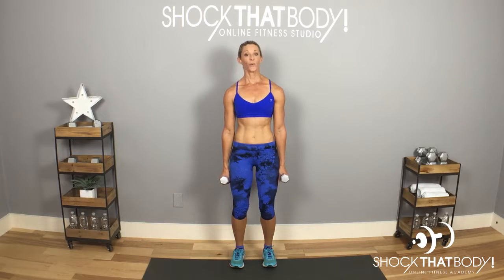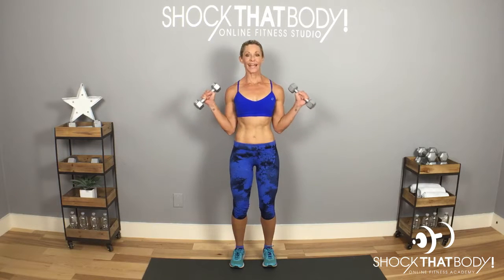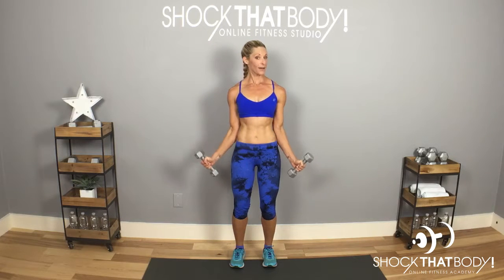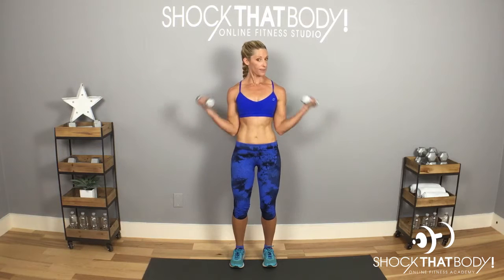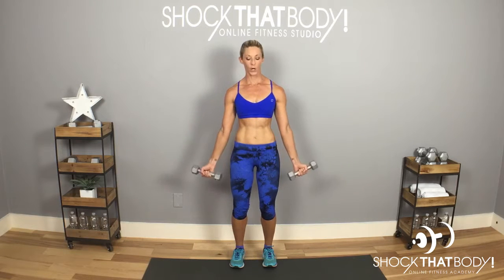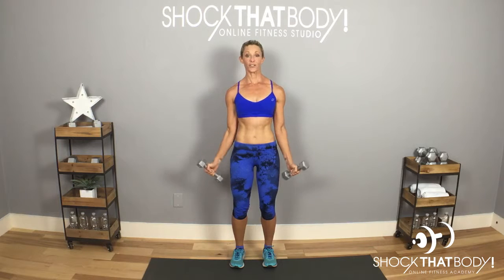How To Do Hammer Curls Around The World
In this video Kim demonstrates how to perform hammer curls around the world.

Are you ready to get fit? Lose Weight? Check out this online program that WORKS! You can live anywhere in the world!